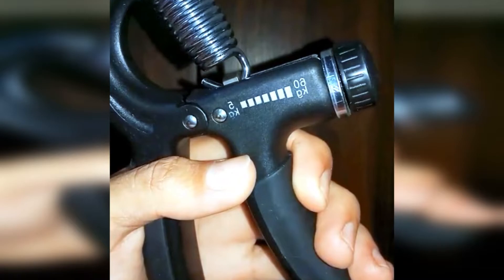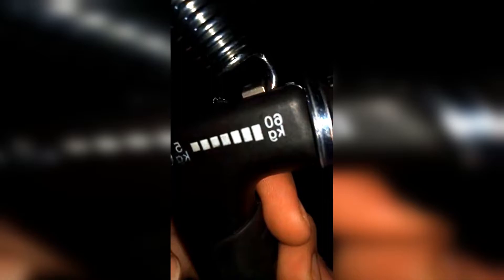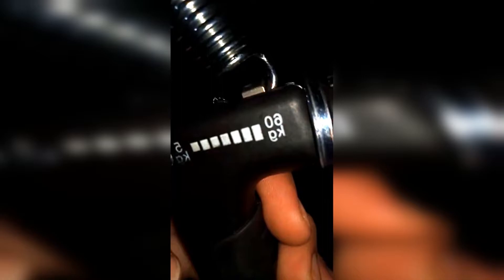It is a portable fitness tool for hands and can adjust the weight from 5kg to 60kg called handgrip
gym
gymshark
gyms near me
gyms washington
gyms alexandria va
gymnastics near me
gymboree
gymnastics
gympass
gym bag
gym shorts women
gym shorts for men
gymnastics leotards for girls
gymnastics mat
gym bag for women
gym shorts
gym bags for men
gym clothes for women
gyms near me
gymboree
gypsy rose blanchard
gynecologist near me
gyro
gymnastics near me
gynecomastia
gym songs
gym motivation songs
gym motivation
gym music
gymnastics￼ tiktoks
gym workout
gymnopedie no. 1
gym class heroes
gymnastics￼ floor music
gym fails
gymnastics￼ music
gymkhana
gym chalk
gym leader in snowpoint city
gym 8 emerald is closed
gym class advice for 7th grade boy
gym badge songs
gym grand theft auto san andreas
gymnasium (school)
gymnasium (germany)
gymnastics at the 2019 summer universiade
gymnastics at the 2022 commonwealth games
gym class heroes
gymnastics at the summer olympics
gympie
gymnosperm
gyms near me
gyazo
gypsy
gymnastics
gynecologist
gymshark
gyu kaku restaurant
gymbox
gynecomastia
gymmboxx
gypsum
gyoza
home gym
gymax patio furniture
marcy home gym
total gym
gym flooring
gym mats
gymnastics mats
home gym machines
jungle gym
latest
latest news
latest news today
latest news today florida
latest trump news
latest iphone
latest covid variant
latest on trump
latest movies
latest covid symptoms
latest polls
apple tv 4k 64gb, latest model
latest orders placed by me on amazon
ipad latest model
abre latest electrico
latest fashion for women 2022
latest ipad
latest samsung phone 2022 unlocked
latest ipad 2022
latest orders
my latest orders placed with amazon
latest covid variant
russia ukraine latest breaking news
realclearpolitics latest polls
usgs latest earthquakes
yahoo news - latest news & headlines
latest movies
kris aquino latest news
harry and meghan latest news
latest kpop mv
latest blackpink
latest songs
latest news today
latest song 2022
latest movies
latest android version
latest club penguin staff website
latest date easter
latest technology of bluetooth-
latest pokemon game boy advance
latest topics for electronics and communication
latest record project, volume 1
latest trends
latest greatest straitest hits
latest and greatest
latest version of the truth
latest stable software release
latest ice age
latest & greatest
latest universal ancestor
latest common ancestor
latest news singapore
latest business news
latest covid 19 update
latest news about leeds united
latest malaysia news
latest ukraine news
latest news philippines
latest iphone model
latest news on ukraine
lateral file cabinets
lateral file cabinet
latex foam pillow
2 drawer lateral file cabinet
latex pillow
lateral filing cabinet
lateral file
latex pillows
3 drawer lateral file cabinet
outdoor laterns
news
news today
news google
news4jax
newsela
newsweek
newsmax
news 9
news trump
newsmax tv
newspaper frame
newsboy hats for women
newspaper
newsboy hat
fresh news cat litter
newsprint paper
newsboy cap
yahoo news
google news
fox news
cnn breaking news
bbc news
fox news breaking news
abc news
msn news
nbc news
newsmax
newsen
news malaysia
news live
news24 live
news nation
news live today
news or something kodak
newscapepro
news live malayalam
news bloopers
news24
newsboys
newspaper
news aggregator
newsweek
news of the world (album)
news corporation
news international phone hacking scandal
news broadcasting
new jerusalem
newsnation
newsmax
news singapore
newsmax news
news4jax
newsday
newsmax tv
news uk
newspapersg
newsweek
newton moroccan shag area rug
newport storage nightstand
newton geometric
new zealand wool rugs
newair
new york
new age
new orleans
handgrip
handgrip exercise
handgrip dynamometer
hand gripper
handgrip strength
handgrip maneuver
handgrip strength test
handgrip aortic stenosis
handgrip test
handgrip afterload
handgrip for hands
handgrippera
handgrip metal
handgrip 120
handgripper set
handgripsformotorcyclels
handgrip for kids
handgrips for gymnastics bars
handgrip mirror
handgrips for bicycle
handgrip strength test
handgrip motor
handgrip maneuver
isometric handgrip exercises blood pressure
magpul handgrip
harga handgrip rcb
handgrip domino
handgrip murmur
handgrip test
hand grip
handgrip exercise 30 days
handgrip results
handgrip exercise benefits
handgrip 30 days
handgrip before and after
handgrip exercise for veins
handgrip exercise transformation
hand grip transformation
handgrip barracuda termurah
handgrip 30 days transformation
handgrip exercise for beginners
how do you use a handgrip in sof payback
a sentence using the word removable
what is the limb on a bow and arrow
how do you find out which frame a smith wesson 35
which tool is used with a hammer to cut wood
what is the tip-to-tip length of a warrior's confi